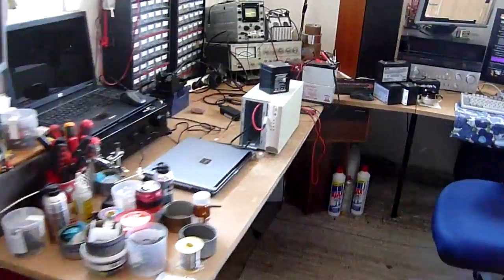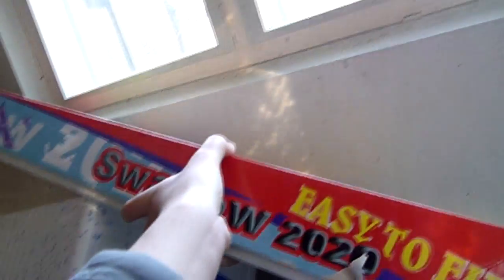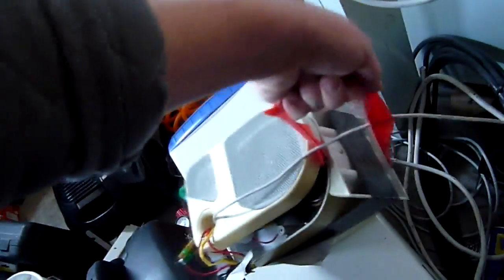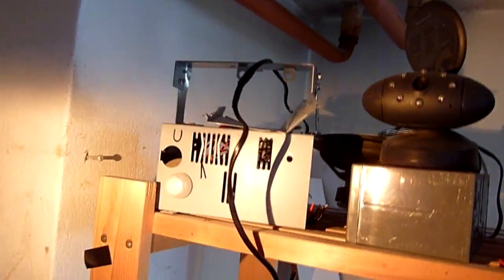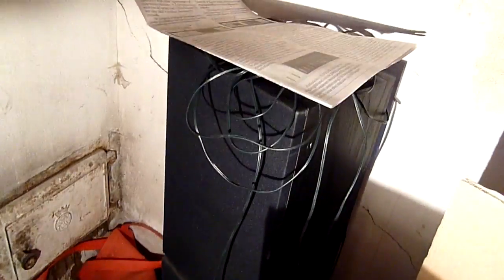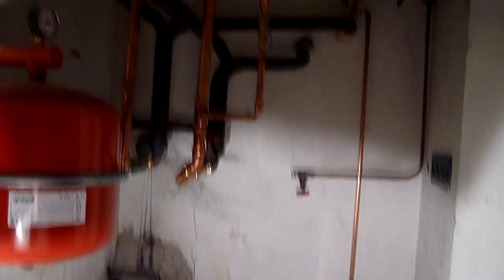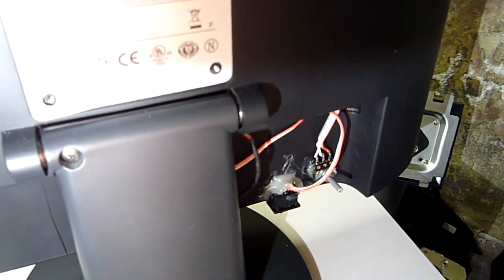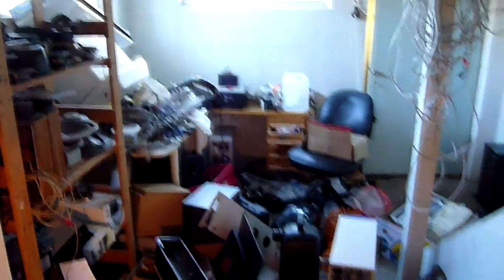Exploring "the forgotten room"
When I moved my workshop out of the stair room of the basement, its purpose was forgotten and it got thrown into chaos! Many feeble attempts were made to turn it into a room of purpose, but nothing stood a chance against the power of the crap spread across the floor! After all this time, a lone explorer sets out to uncover the mysteries and the hidden treasures of

The Forgotten Room